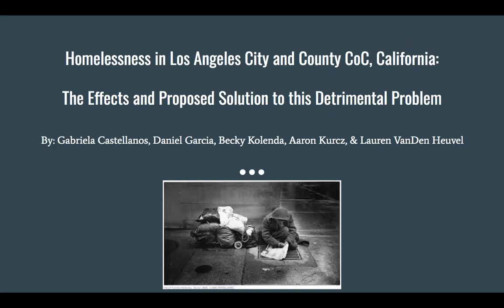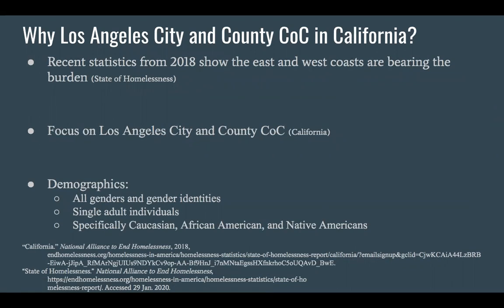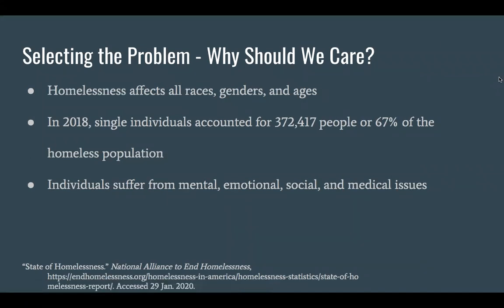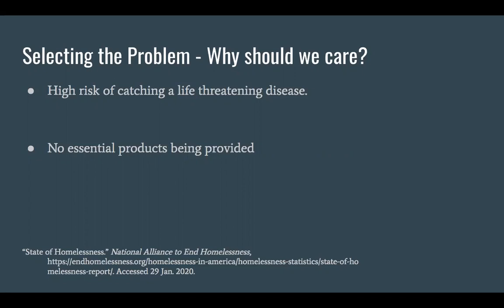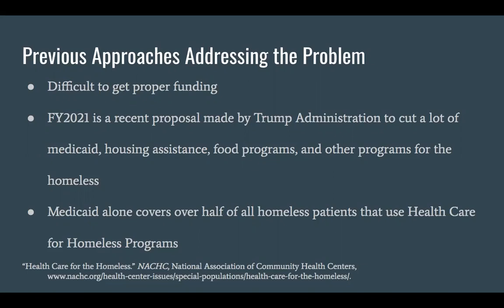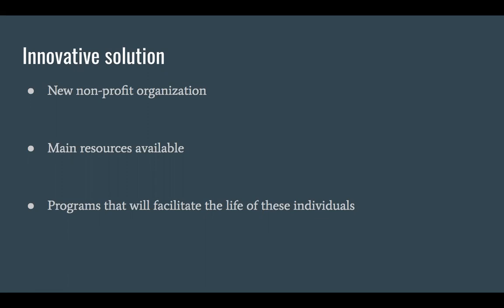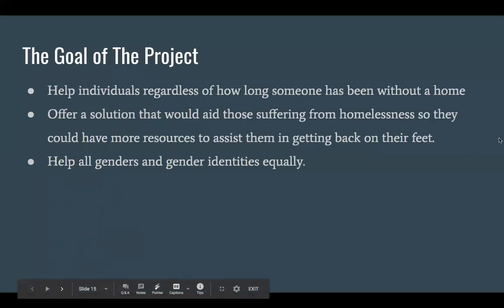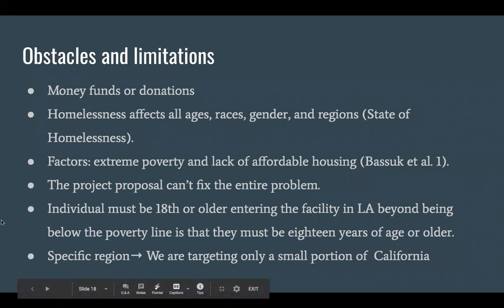Ripon College Catalyst Day 2020: Homelessness in Los Angeles City and County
Welcome to Catalyst Day at Ripon College! Join our student community as they present the results of their semester-long research projects dedicating to solving challenges faced by our societies. These projects are designed to help our students the fundamental skills of problem-solving, teamwork, communication and collaboration needed to succeed in whatever area of life they choose to pursue.

ABOUT RIPON COLLEGE
Ripon College, established in 1851, is Wisconsin’s best-value private college and a national leader in innovative liberal arts education. The campus comprises 250 tree-lined acres and 27 buildings, 10 of which are listed on the National Register of Historic Places. Ripon is a member of the prestigious Associated Colleges of the Midwest (ACM). The College competes athletically as part of the Midwest Conference and offers 21 NCAA Division III varsity teams.